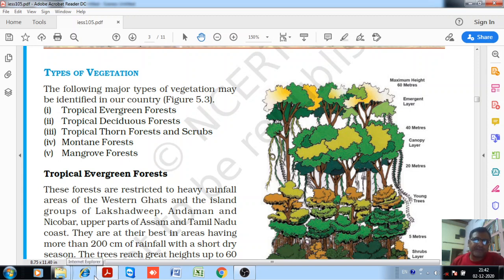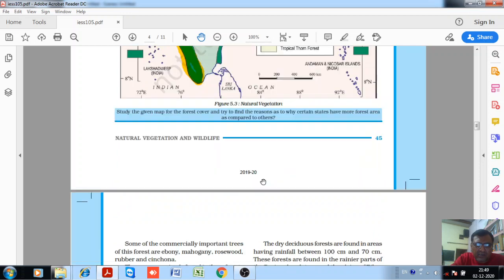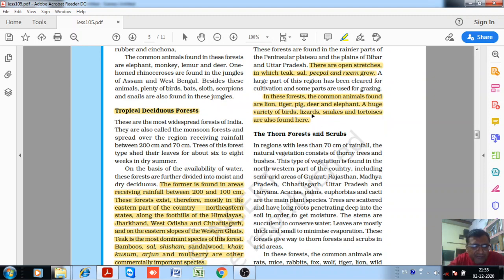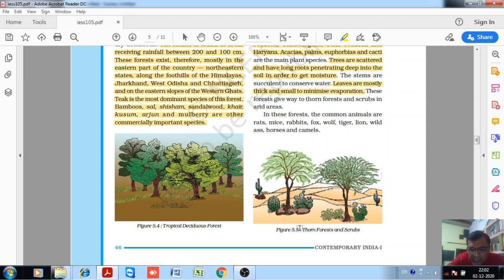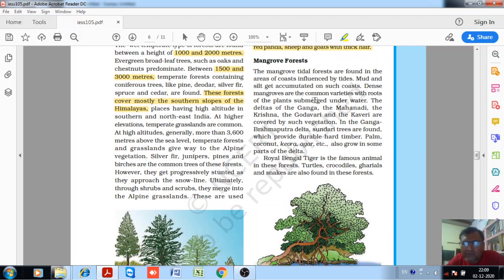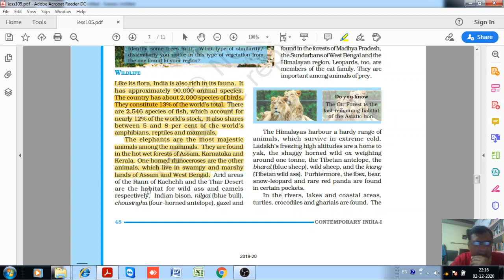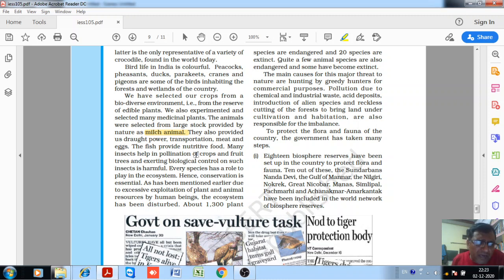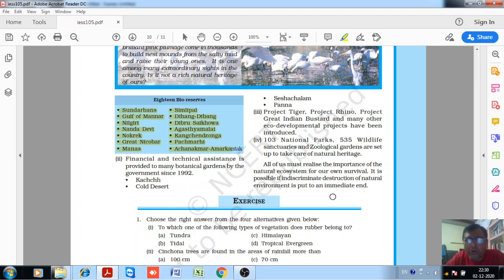NATURAL VEGETATION AND WILDLIFE PART-2 [Class IX Geography] By Sushil Verma